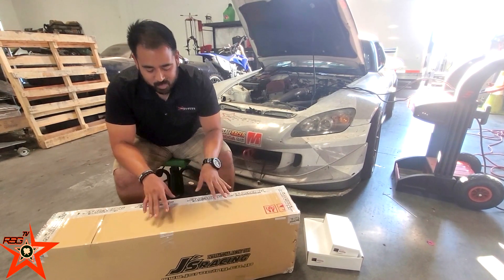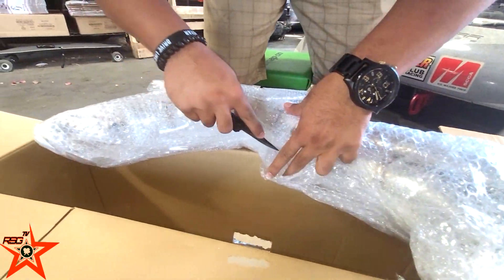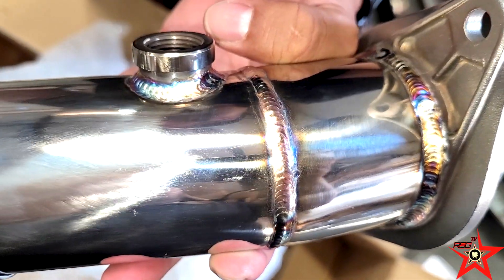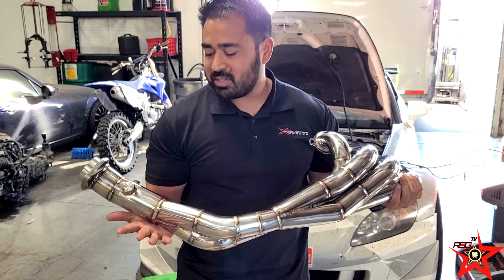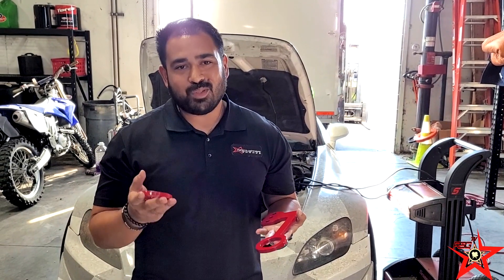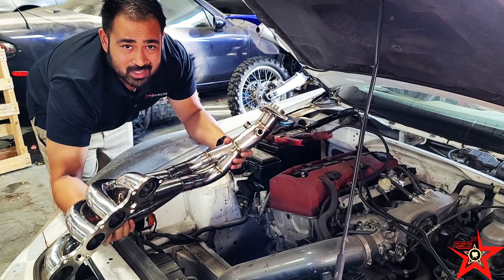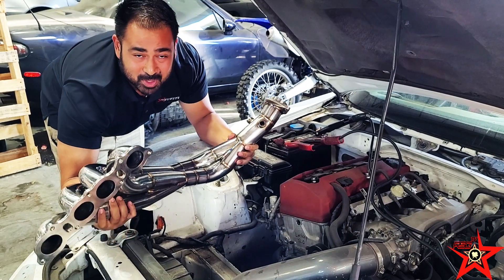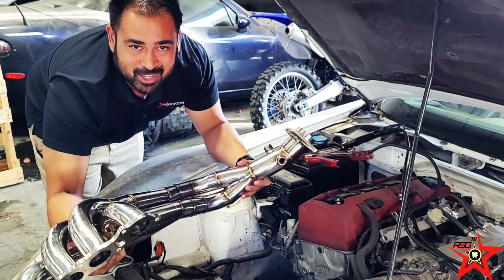RSG Presents: S2000 J's Racing Header